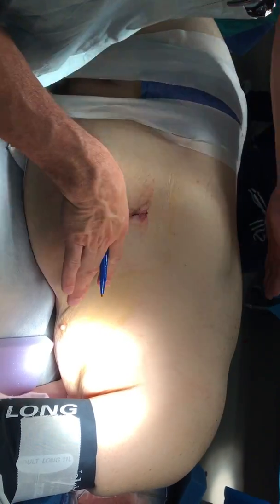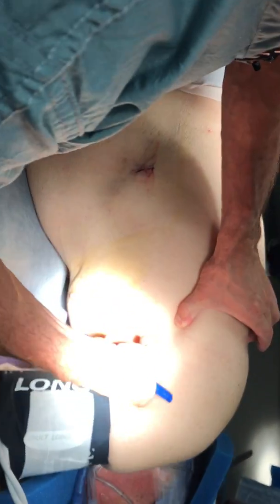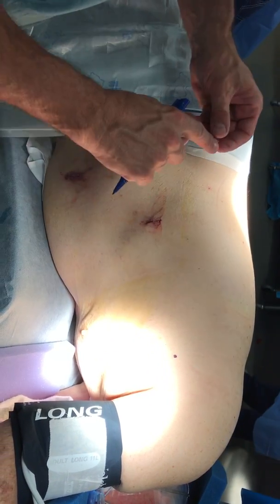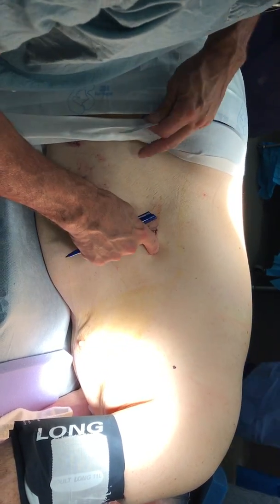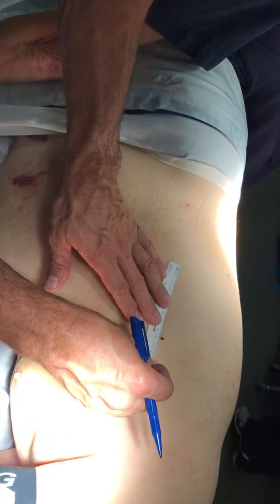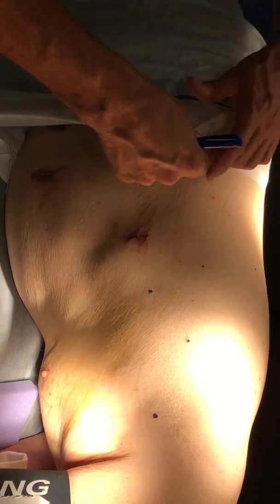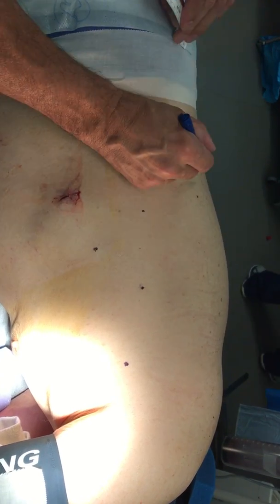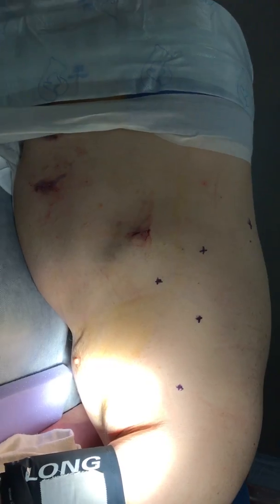Cerfolio Surgery: Ports for Ivor Lewis in the Right Chest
Using the Si Robotic to show the optimal way to place ports for robotic right host for Ivor Lewis esophagectomy.